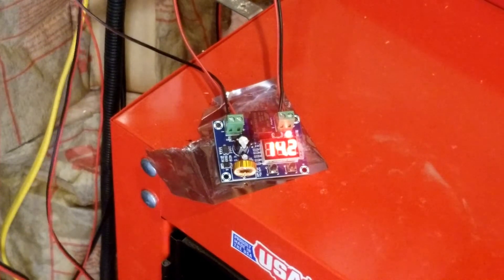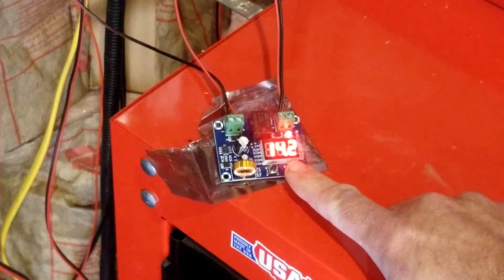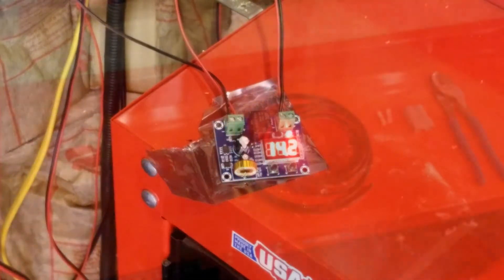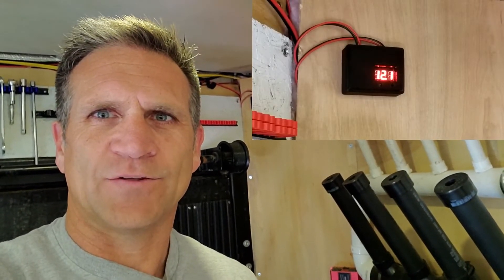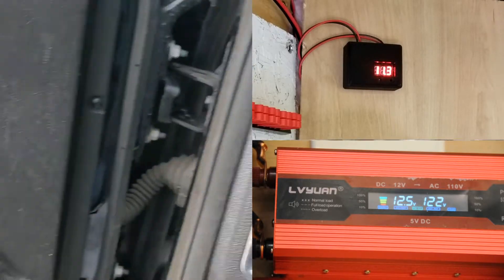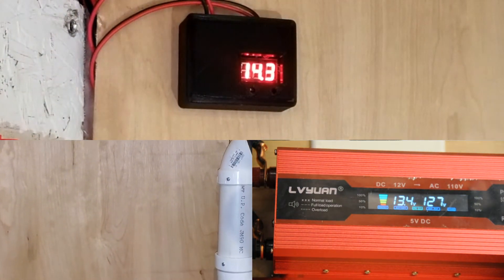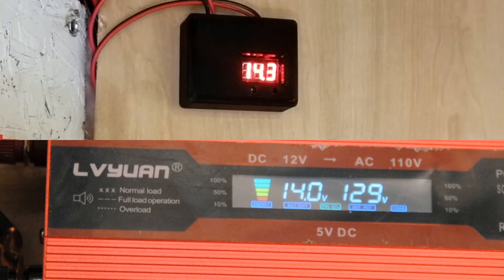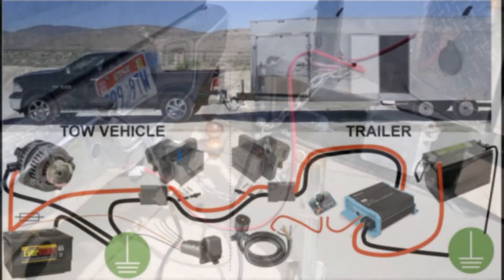DC to DC charger installation Episode 2: The Install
The rubber meets the road. Install the DC to DC charger step by step, including all wiring from the truck all the way through to the trailer.

Renogy Charger

Voltage Cutoff